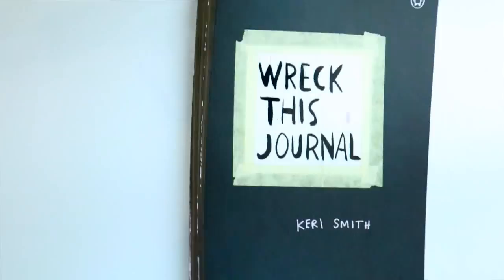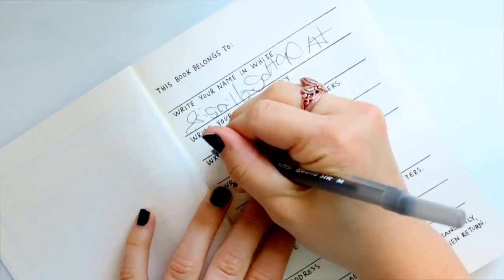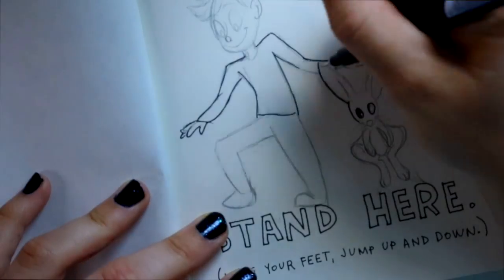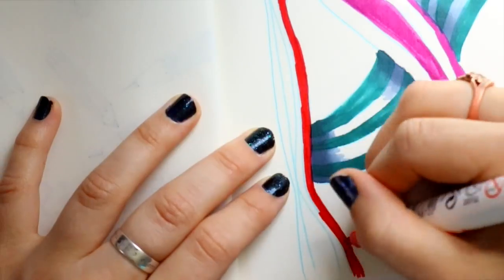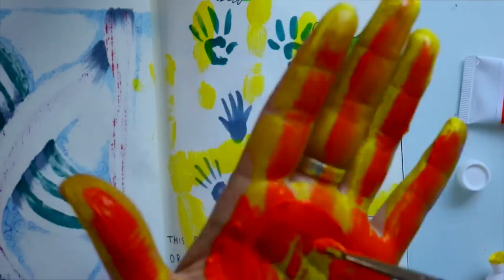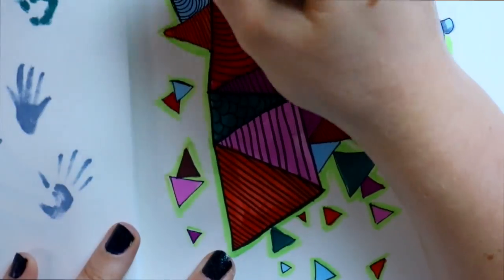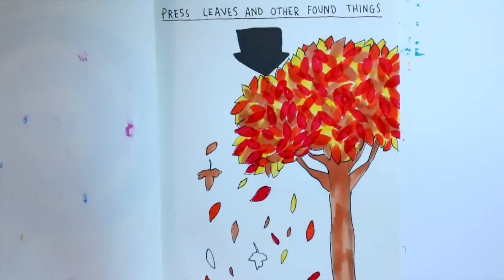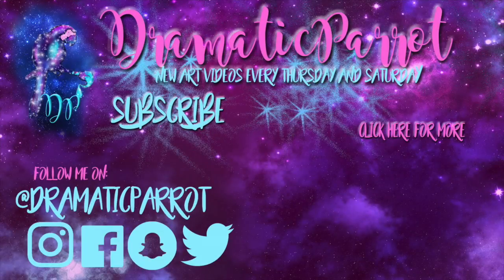My DOODLE Wreck This Journal (Part 1)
I'm going to start a series for my Timelapse Tuesdays with my DOODLE Wreck This Journal! This will take up every Tuesday until it's done and I can't wait to see what it looks like when it's finished! I'm bending the rules though, by following the instructions, but doodling them.